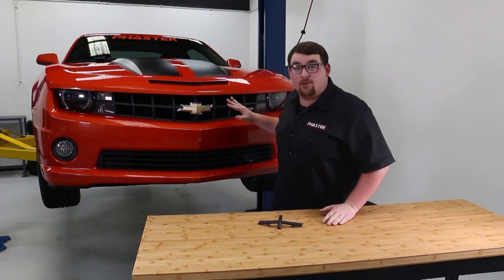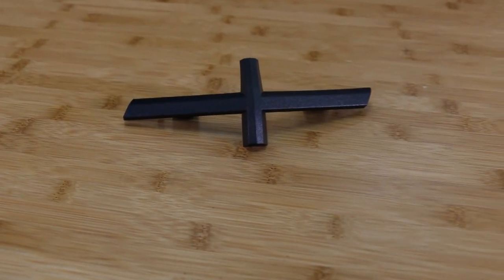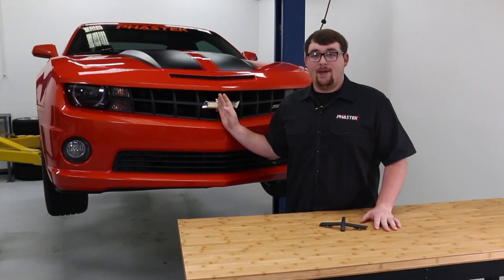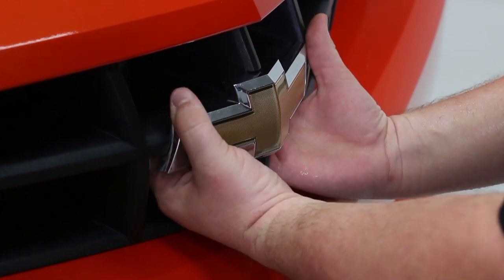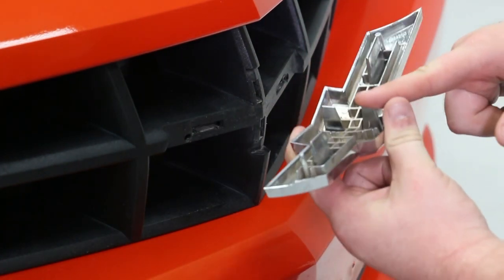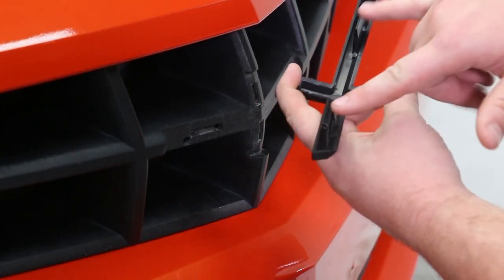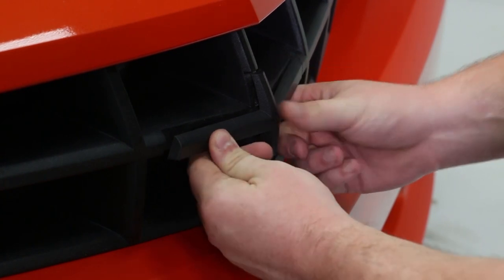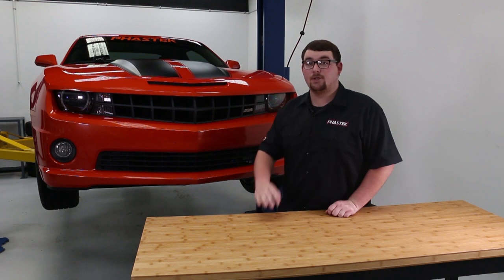ISC Bowtie Delete 2010-2013 Camaro - Phastek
For Camaro owners who want to remove the Chevrolet bow tie emblem from their front grille. This Bow Tie Delete from Innovative Styling Concepts easily snaps into the hole left by removing the grille emblem, for a clean, classic look. Black textured ABS for a perfect match.

Item Part Number(s):
1013BTD